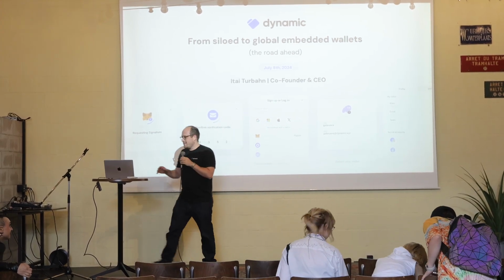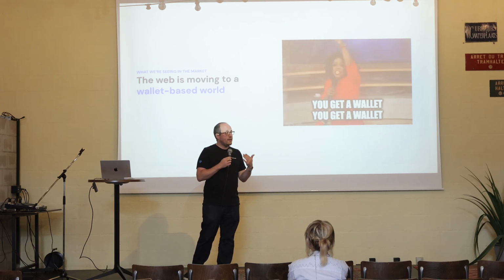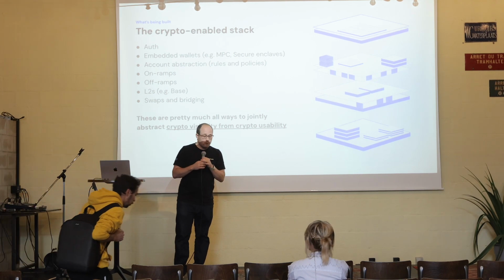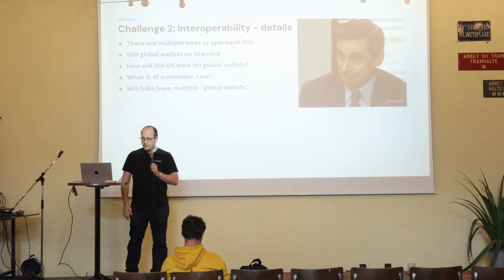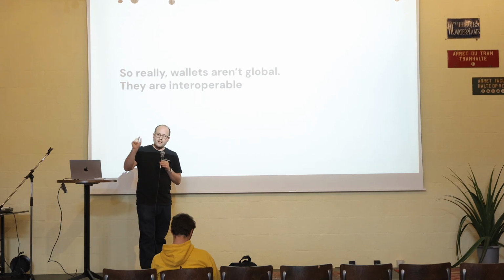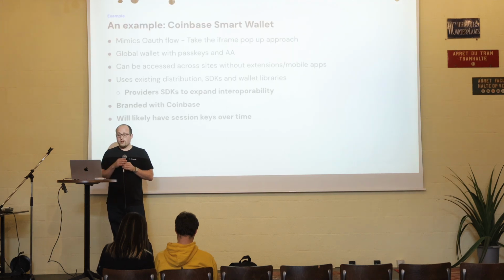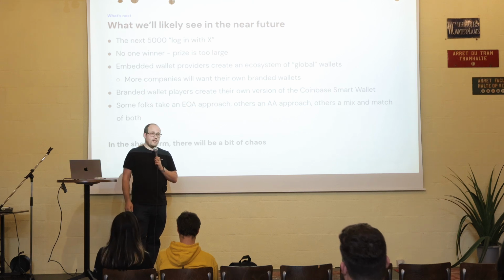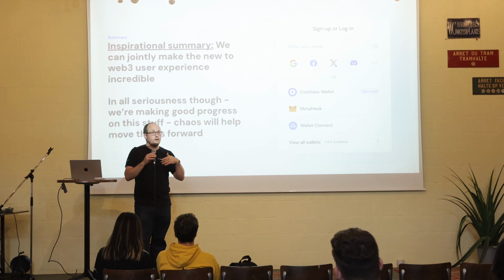Bridging the Gap: Evolving from Siloed to Global Wallets and the Obstacles Ahead - Itai, Dynamic